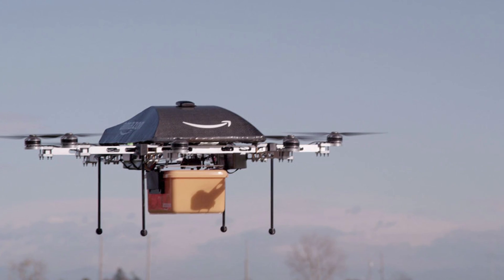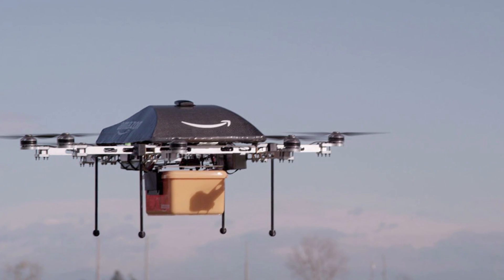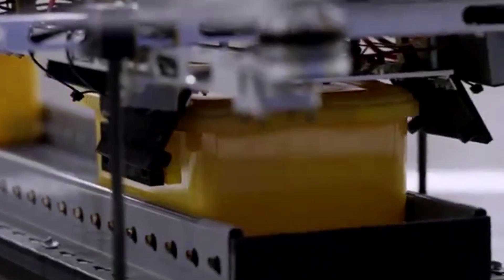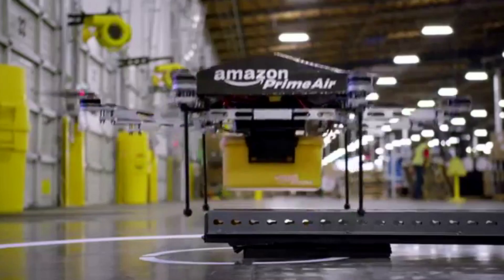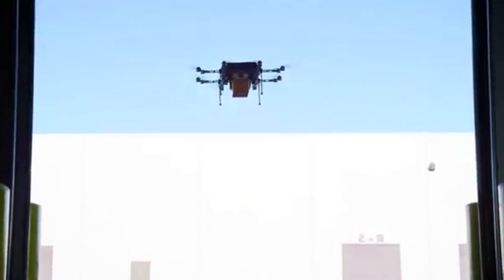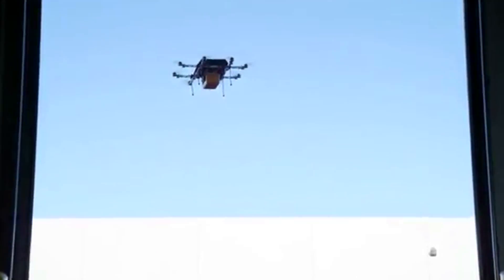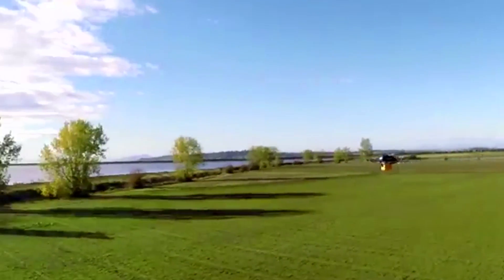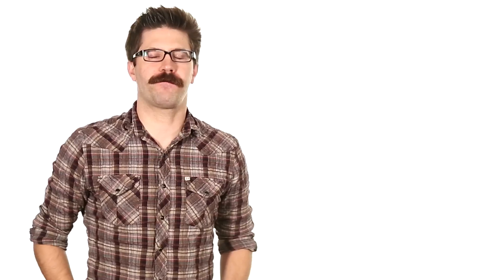Amazon's Instant DRONE DELIVERY!!!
Amazon CEO unveils plans to deliver packages by drone.

Attention: SourceFed
6433 Topanga Canyon Blvd. #805